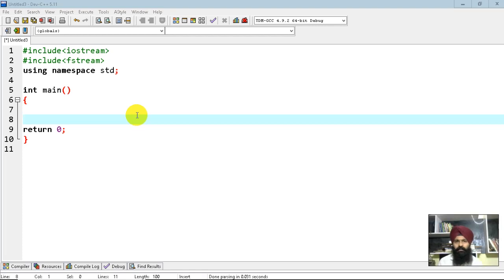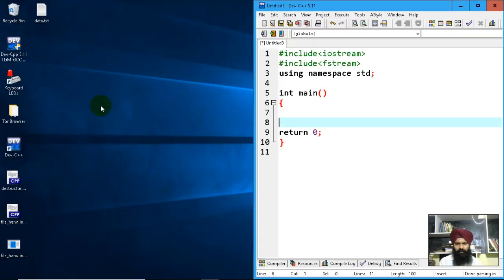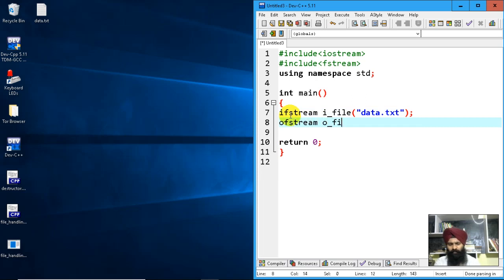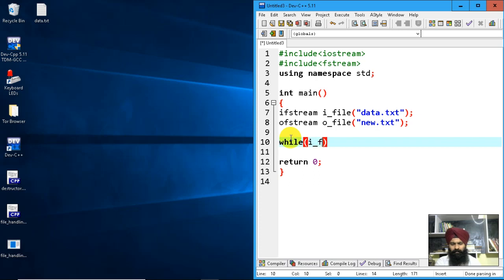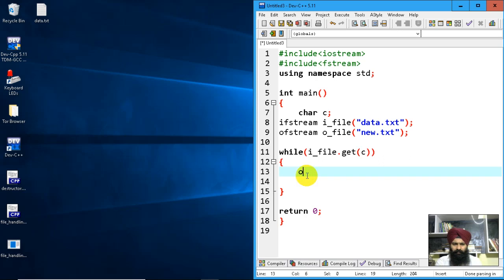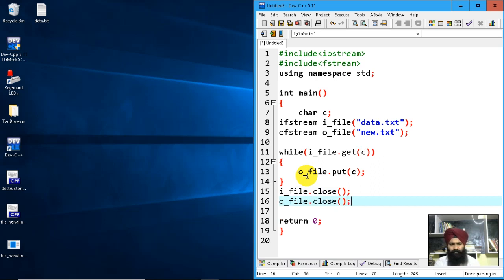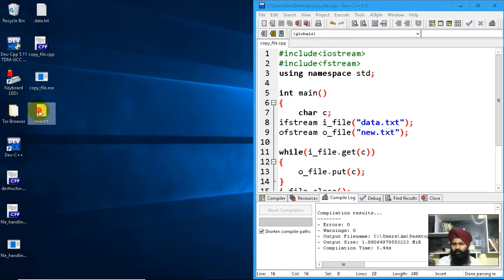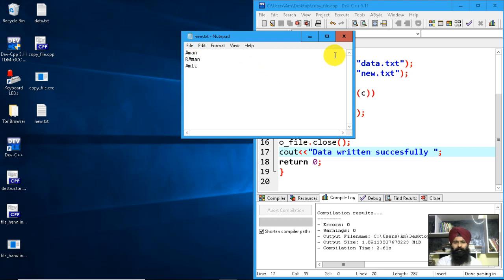46 copy the content of one file to another c++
Copy the content of one file to another c++.